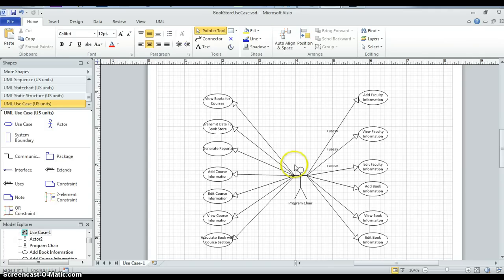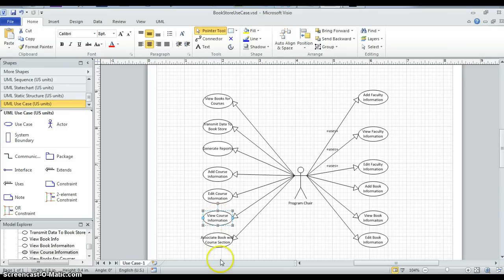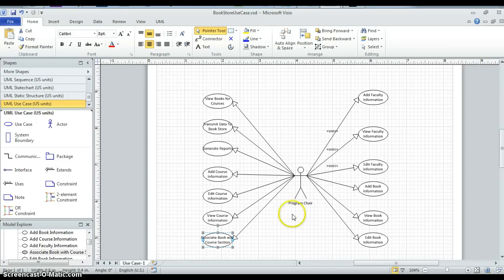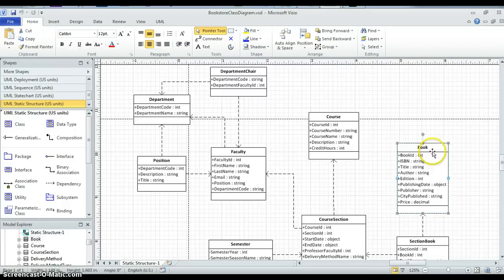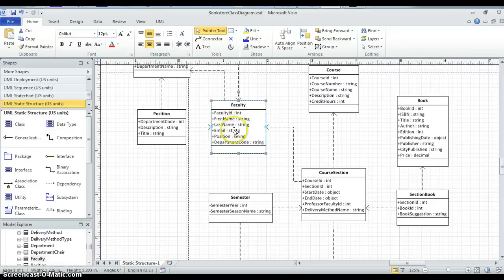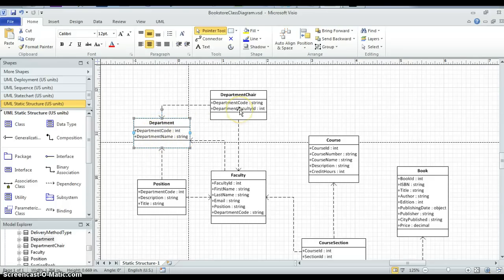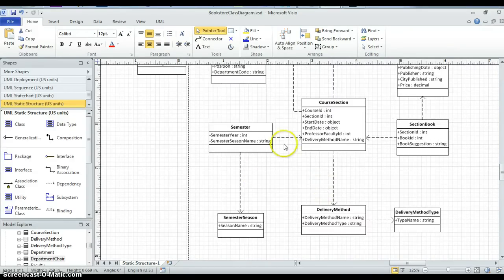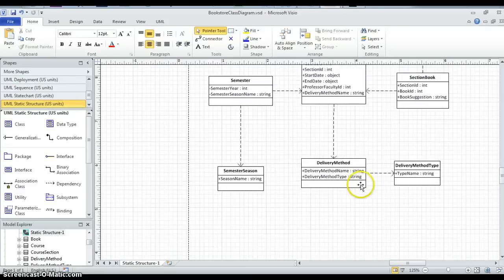BookStore Use Case and Class Diagrams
This is a video showing the Use Case and Class diagrams for the bookstore system project.